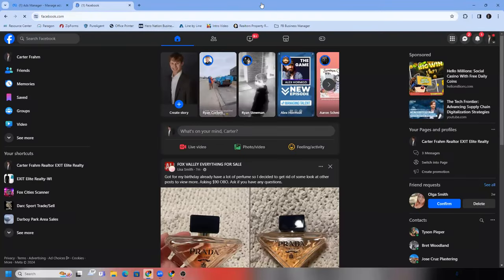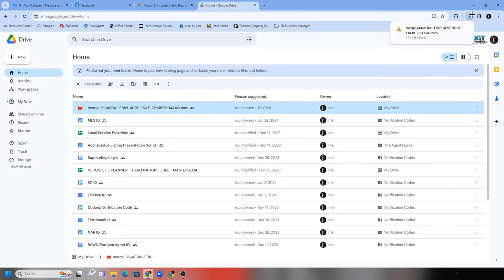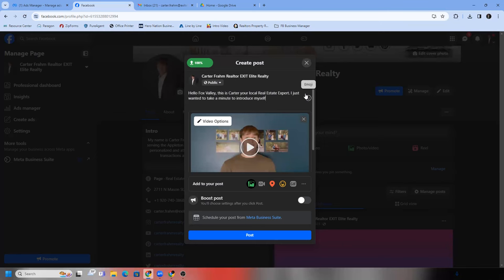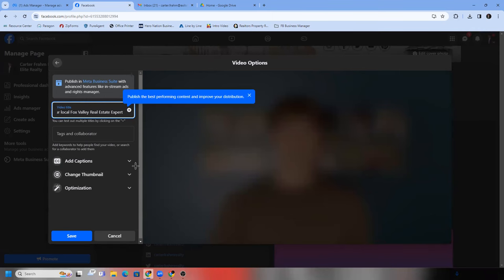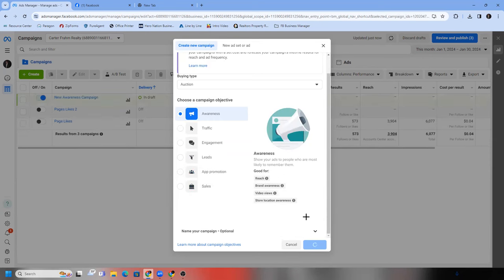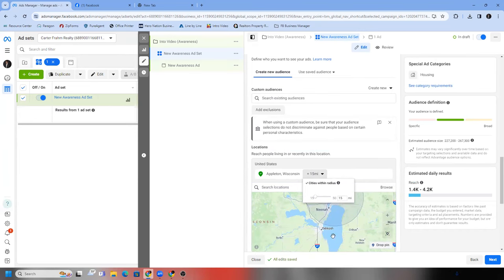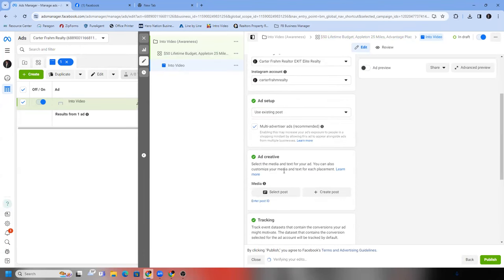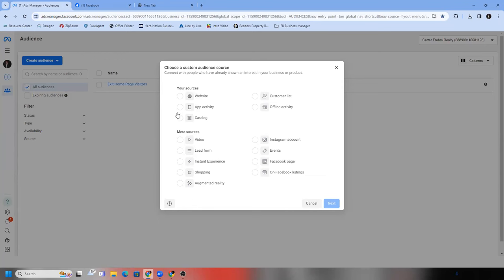How To Run Facebook Video Ads Like a Pro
If you got any value from today's "How To Run Facebook Video Ads Like a Pro", please SMASH the LIKE button 👍

I release weekly videos on Social Media Marketing & Facebook Advertising for today's Digital Realtor and Online Entrepreneur!

☑️ I compiled a list of the top Facebook custom audiences that must be set up first to maximize and profit from Facebook advertising. If you want to make more sales, capture more leads, and build a huge business online, set up these Facebook Custom Audiences ASAP!

☑️ It all starts with Kartra. Kartra is the one software that runs my entire online business! I use Kartra to build landing pages, sales funnels, automate my emails, schedule my appointments, sell my digital products, host my online membership course and so much more! As soon as you activate your 14-day trial, I'll email you all my FREE training and calendar to schedule your free onboarding call!

There is no additional charge for you. Thank you for supporting my channel. There are no guarantees regarding the income of David Cantero or Cantero Media, LLC. mention on this YouTube Channel.